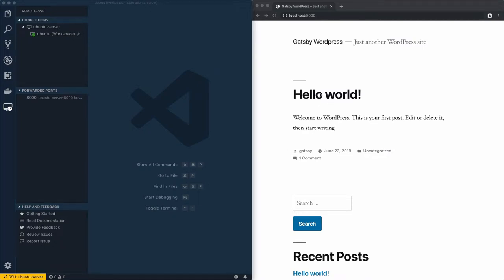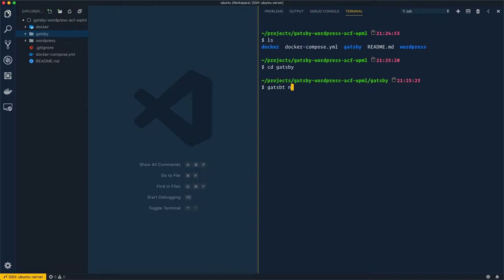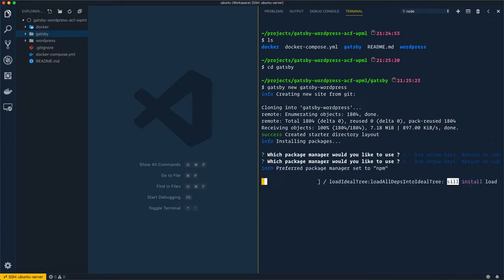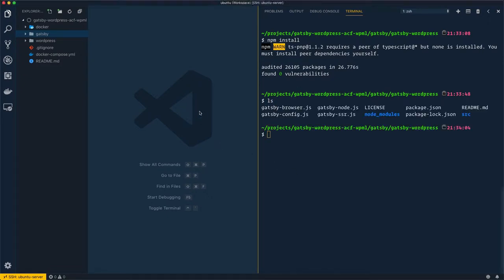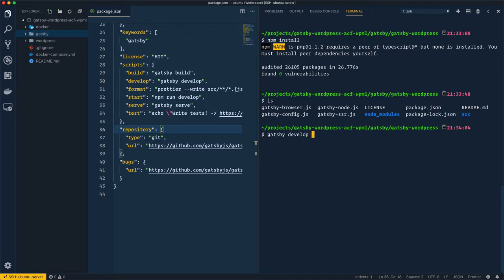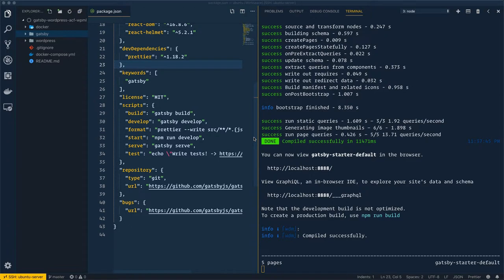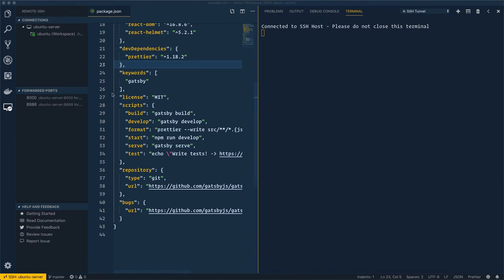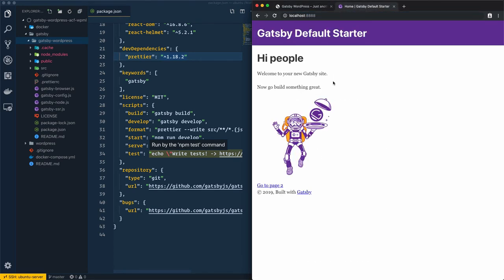#4 Create the the Gatsby project by using gatsby cli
In this lesson we'll create a new gatsby website by using the "gatsby-cli".